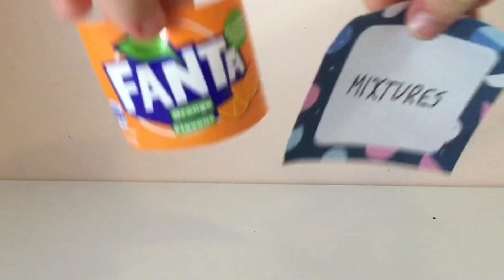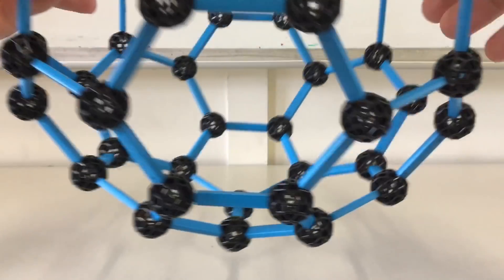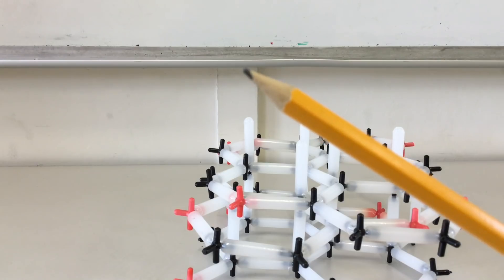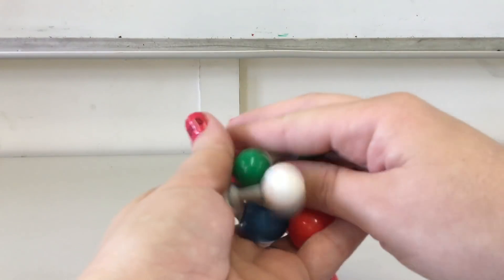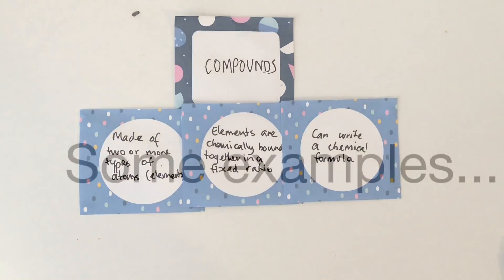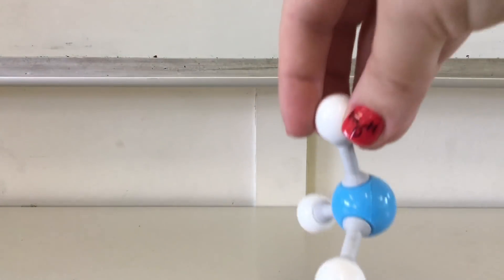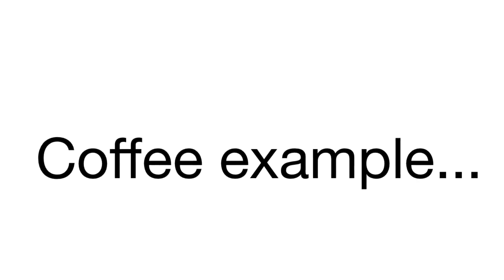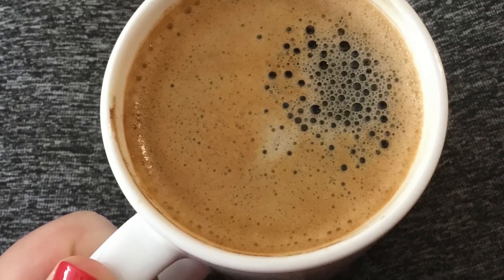Elements, compounds and mixtures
Grade 8 Science (Chemistry)
Video tutorial with models and examples about elements, compounds and mixtures.